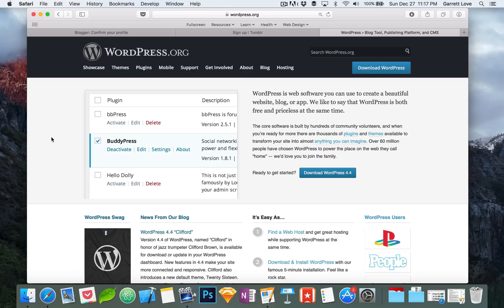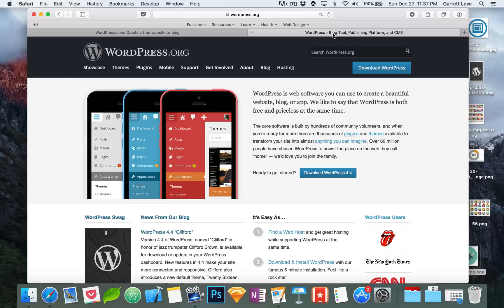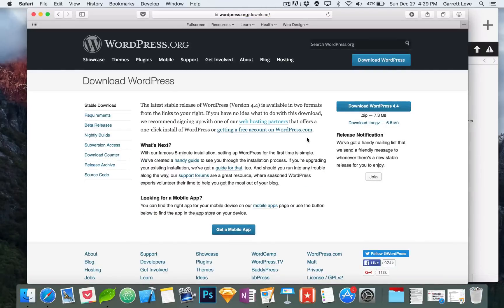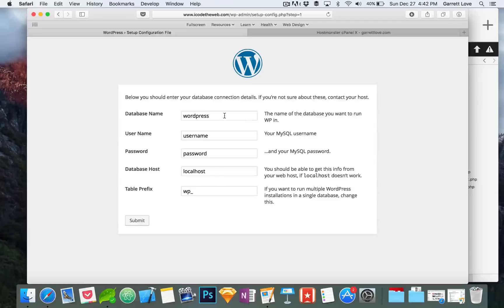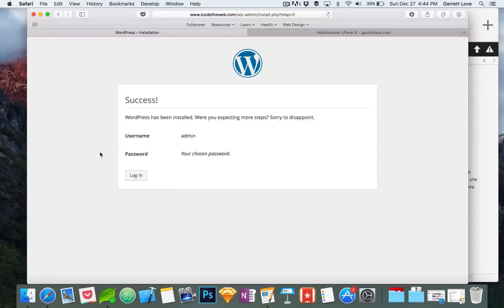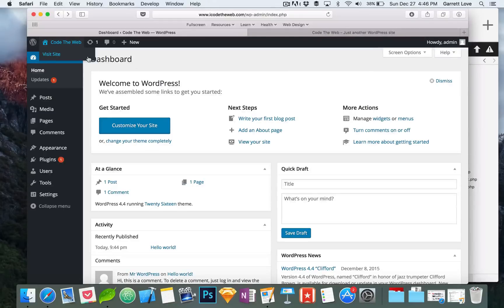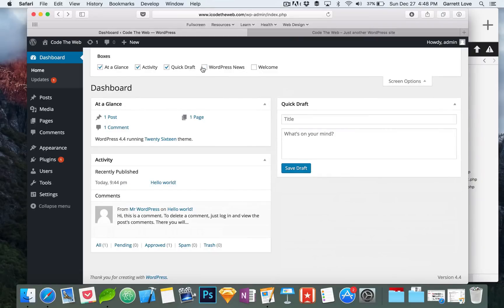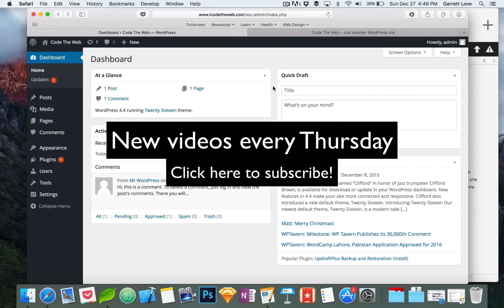WordPress - Intro, Install, and Dashboard (1/8)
An intro to WordPress, how to Install, and a look at the dashboard - Wordpress is one of the most versatile platforms out there. It can be used to create pretty much any type of website you want. The said, it only seems fit that we go over what it's about, how to use it, as well as how to make the best of it.